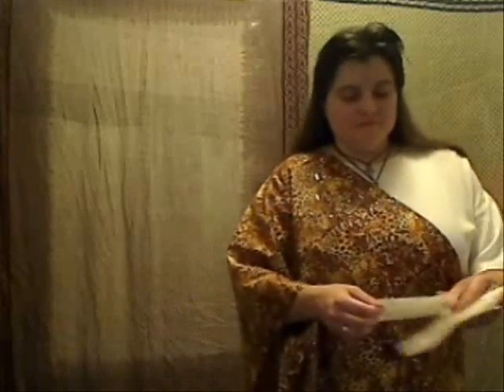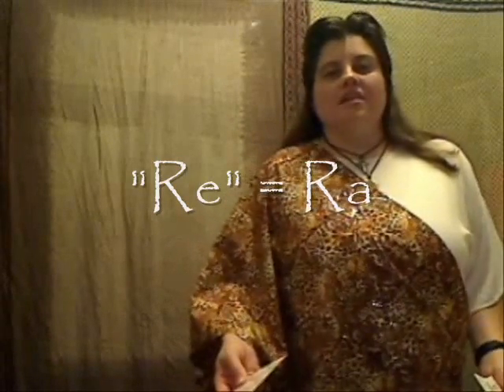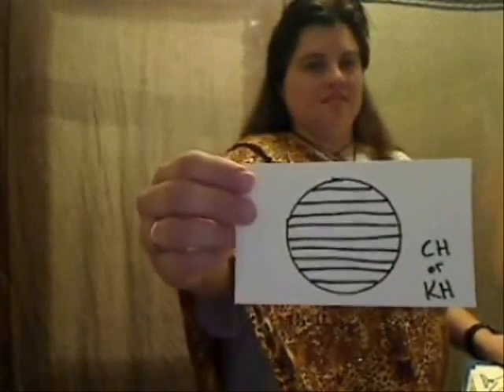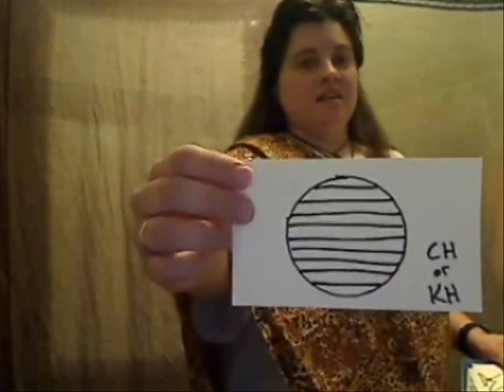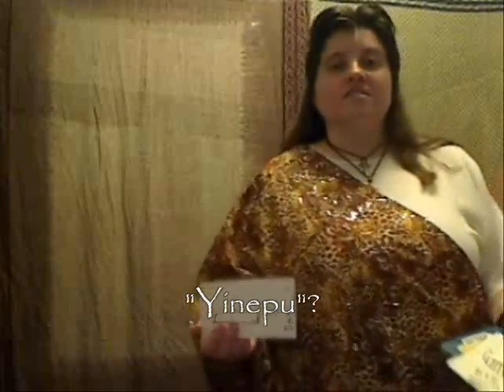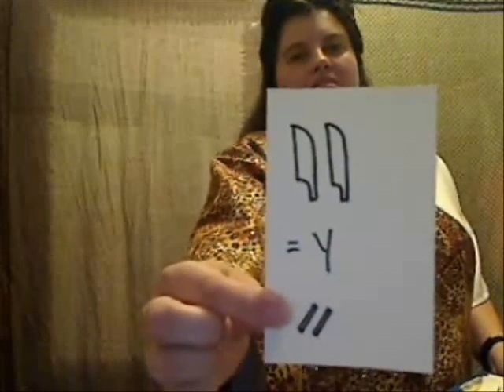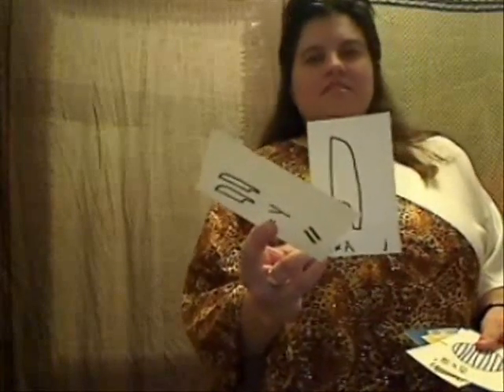Kemetic How-To Guide: "How Do You Say That?" Pt. 2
The second installment of a two-part episode on Egyptian language and pronunciation, as we currently understand it.